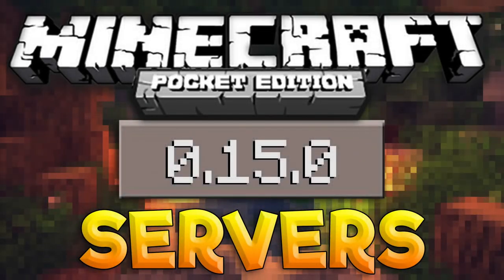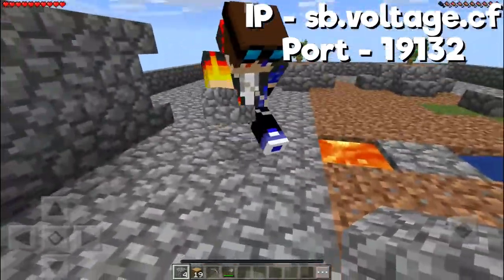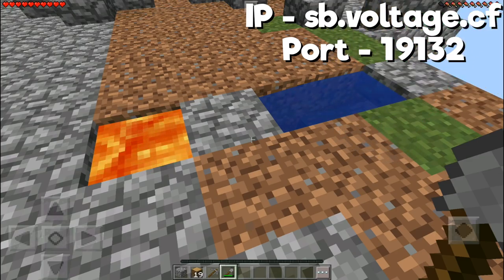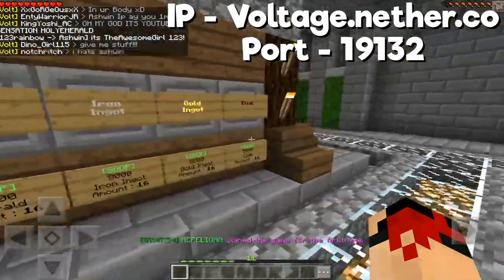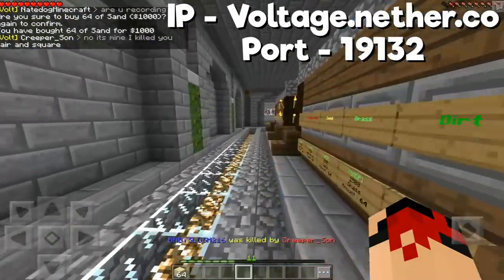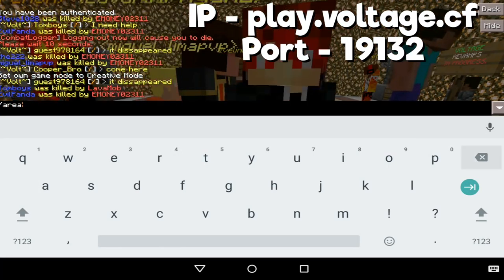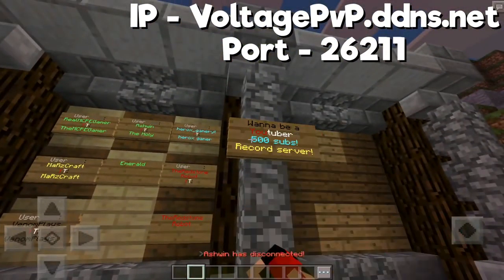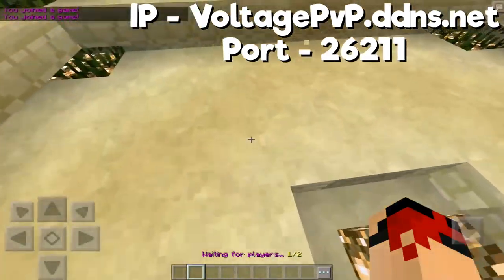MCPE 0.15.2 BEST/WORKING SERVERS!!! - TOP External Servers ~ IP & Port | Minecraft Pocket Edition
COME PLAY ON MY FACTIONS [Emerald] MCPE SERVER!!!
VoltagePVP.ddns.net Port - 26211
COME PLAY ON OUR FACTIONS [EnderCrystal] MCPE SERVER!!!
Play.Voltage.cf Port - 19132
100 LIKES?! SMACK THAT LIKE BUTTON AS ALWAYS AND IF YOU HAVEN'T ALREADY, WHAT ARE YOU WAITING FOR?!

FOLLOW MY BRAND NEW INSTAGRAM ACCOUNT HERE! -

My concept team:
MCPEConcepts
Skibo75
Bluexdroidh
Darrck_